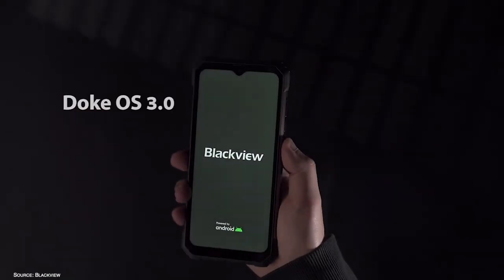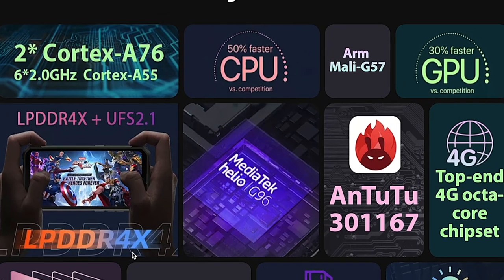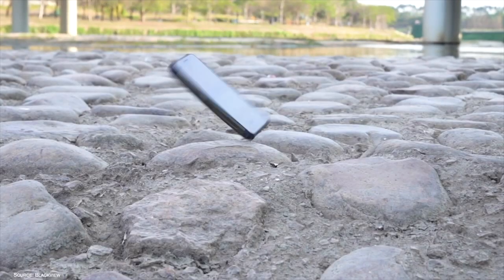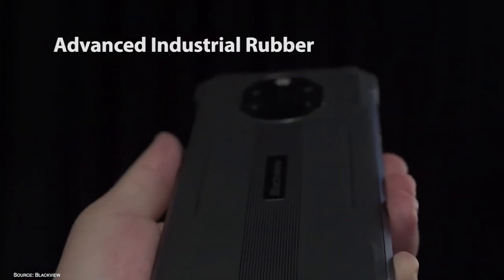BLACKVIEW BV8800: Newest, Toughest All-Round Rugged Phone // Things To Know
BV8800 would be promoted in Jan.10th to Jan.14, PST, and the price is $199.99, only 1000 units, so don't miss it out!

Blackview BV8800 spec:
Make Blackview the Blackview Flagship
90Hz display | MediaTek G96 | 50MP camera | Night vision | 8380mAh with 33W fast charge | Doke OS 3.0 | IP68 & IP69K & MIL-STD-810H.
BV8800 is the first Blackview Night Version rugged smartphone with a big battery, please check all information from the manufacturer's page: blackview.hk

For our top picks please visit our Amazon store:

Video & Music: ©Adam Tas & Maria Tas
Thanks to our awesome Fans and Family for support!

Blackview bv8800 - отличный защищенный смартфон  который обладает возможностью ночной съёмки  в нем установлен 90 гц дисплей  процессор helio g96 и много других полезных модулей! The blackview bv8800 features a mediatek helio g96 processor  8gb of ram  128gb of storage  and a mali-g57 graphics card. Blackview bv8800 is a rugged model smartphone released by the brand blackview at the end of december 2021. Blackview bv8800 a rugged smartphone with a quad-camera setup including an infrared night vision camera. Blackview bv8800 50mp 8gb + 128gb night vision camera 90hz refresh rate 33w fast charge mil-std-810h, as you've seen in Blackview bv8800 | huge battery rugged smartphone 2022 official unboxing & hands-on video. Blackview bv8800 распаковка! The line of protected smartphones of the hong kong brand blackview was added to the model bv8800  equipped with a powerful battery and an unusual camera system. This is the first model of the blackview brand for 2022. And a 20mp night vision camera are included in the black view bv8800's quad rear camera module.